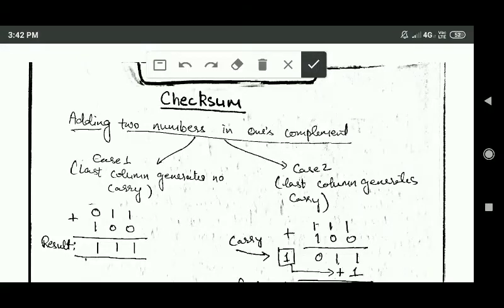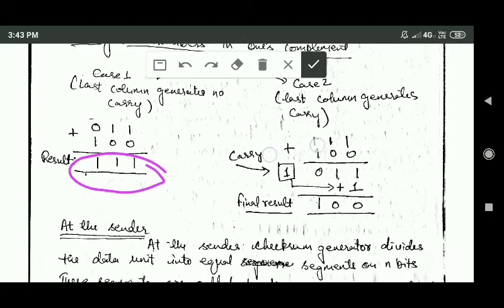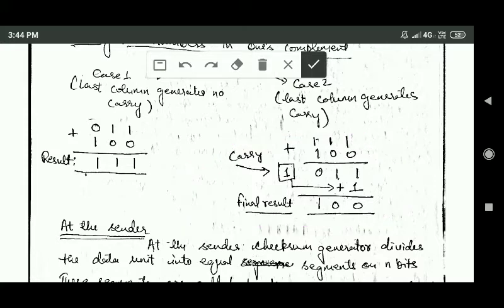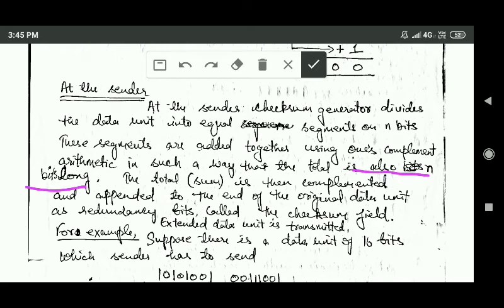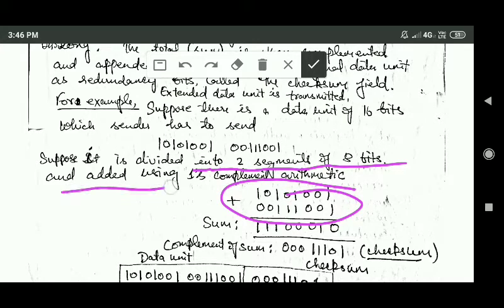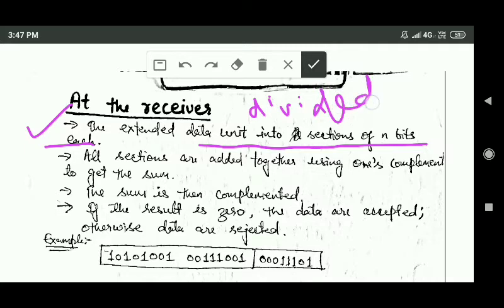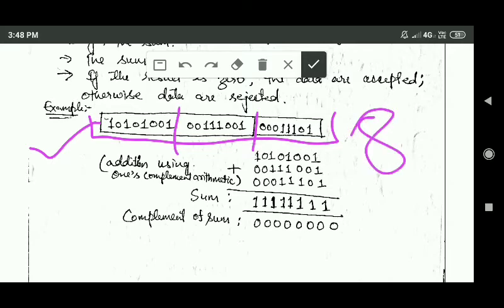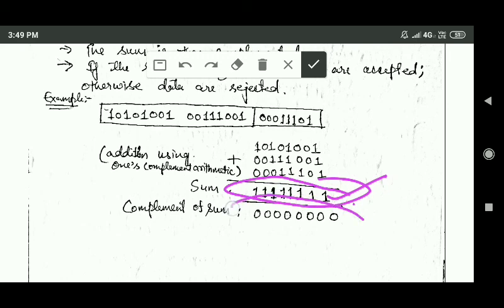Computer Network:Error Detection Using Checksum